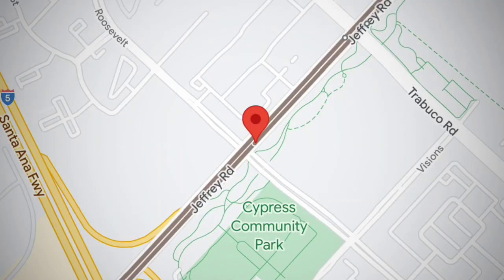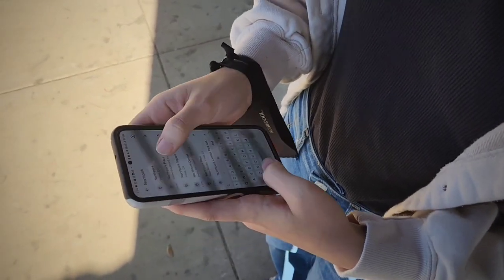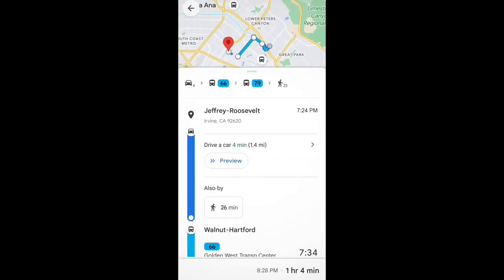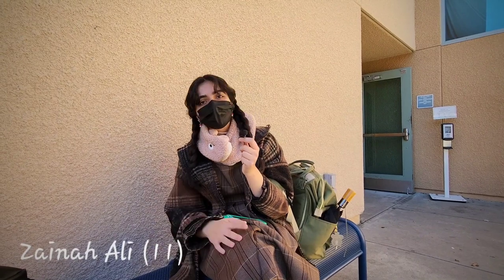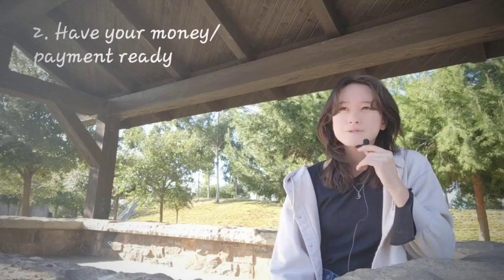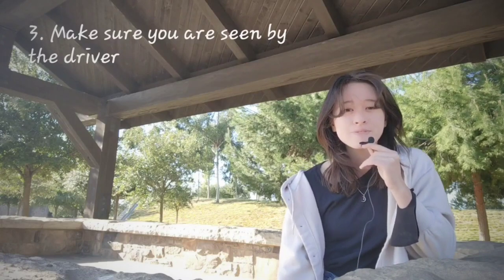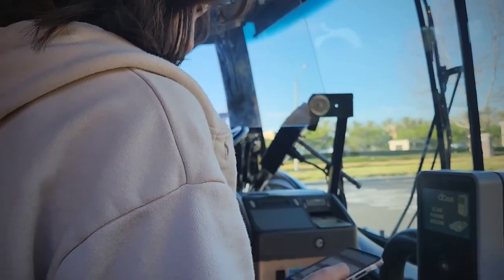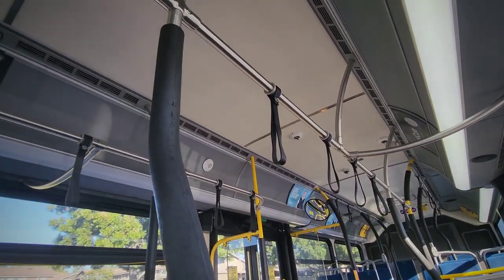How to Ride the OC Bus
The OCTA Bus is often a forgotten means of transportation within Irvine that can be affordable and efficient for those who need rides around the city. Take a ride alongside Howler's Copy Editor to learn how to ride the OC Bus, tips for effective riding and to hear student experiences on the bus.